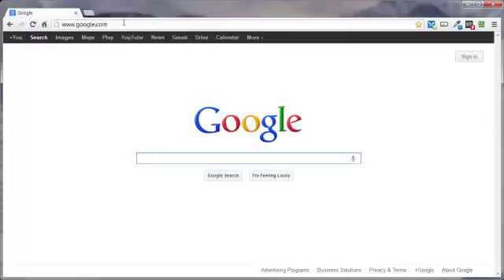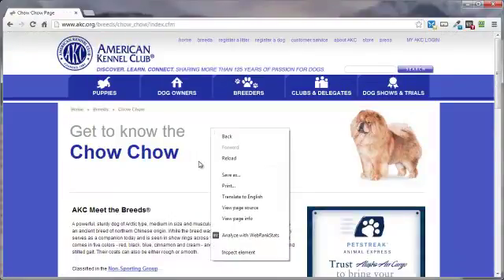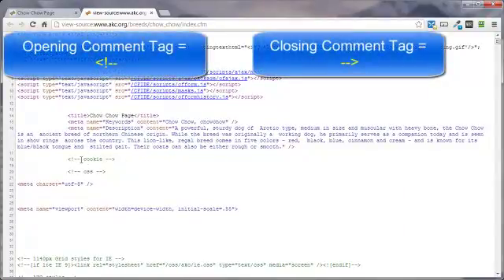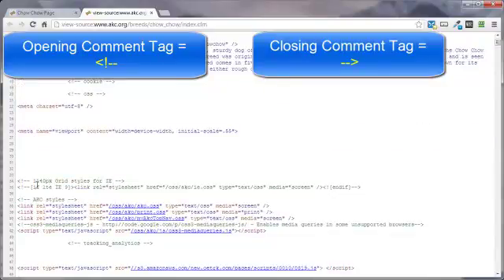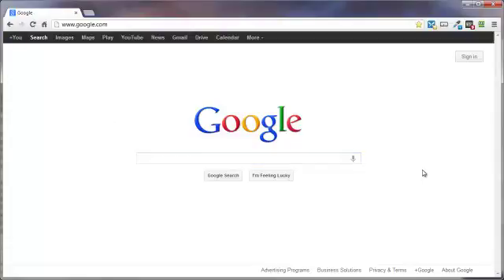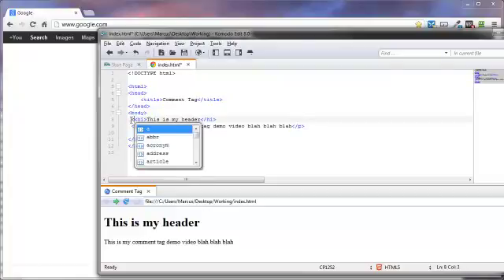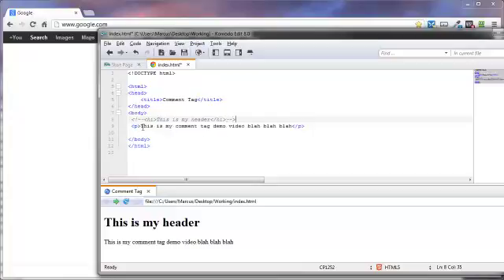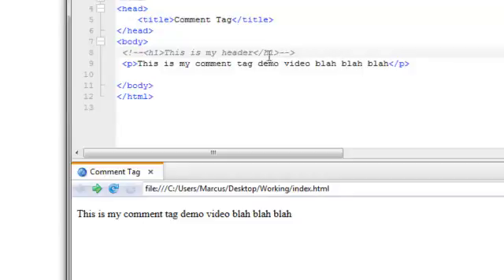10 HTML Comments Tag